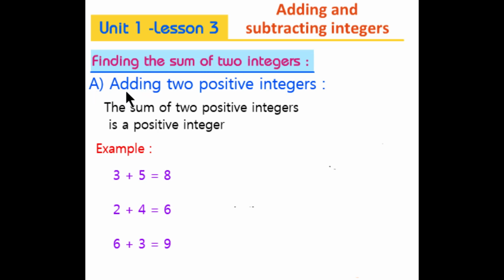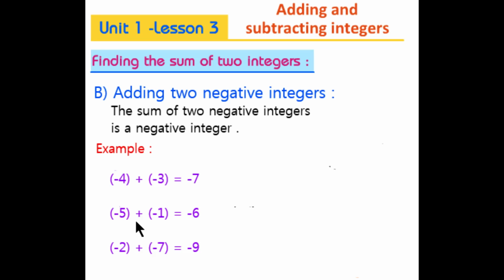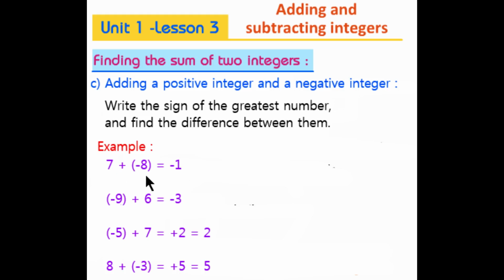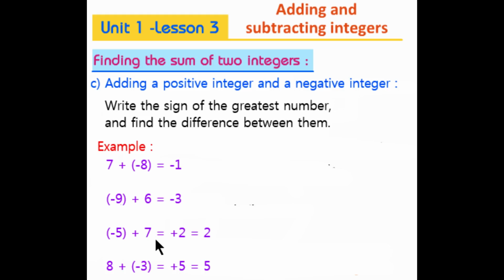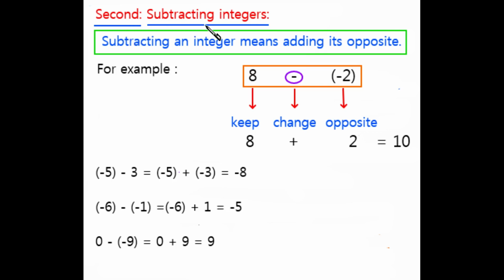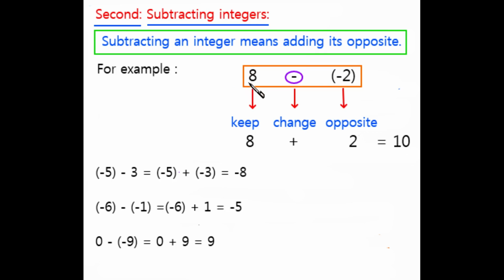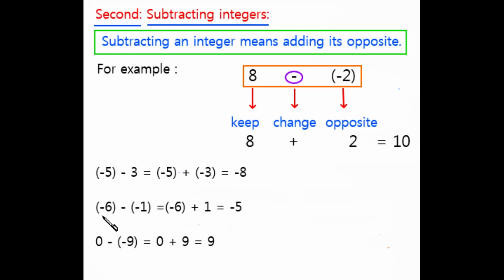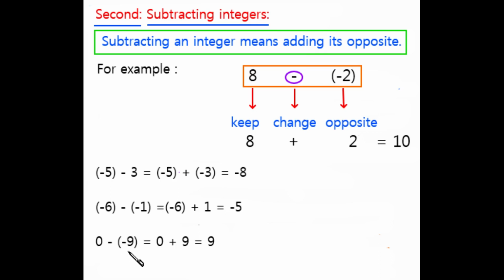prim 6 second term unit 1 lesson 3A